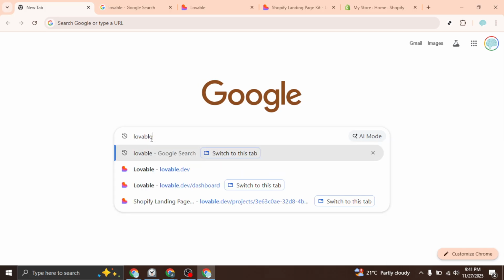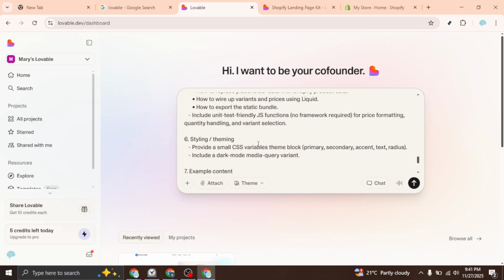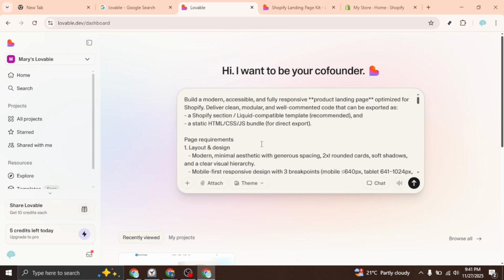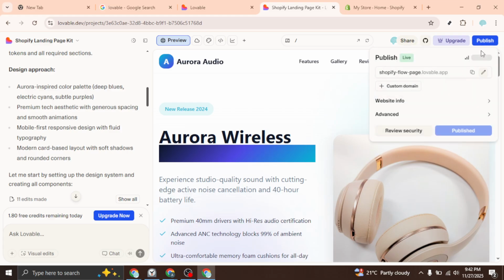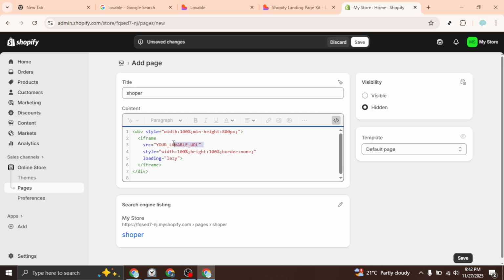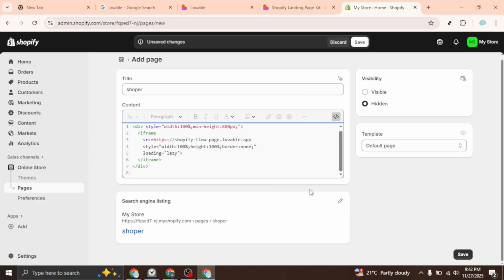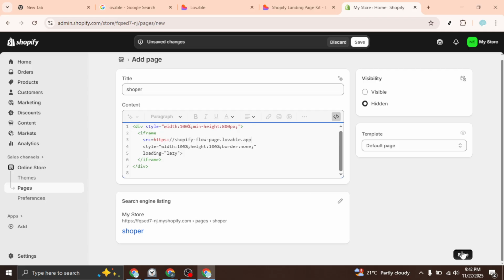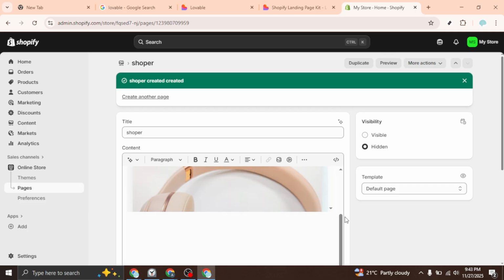How To Build A Custom Shopify Store With Lovable | Full Integration Tutorial (Tested)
In this video we discuss Shopify integration, Lovable AI, e-commerce website, build online store, custom shopify theme, no code ecommerce, dropshipping tools, web development, online business, Lovable tutorial, digital storefront, shopify dev